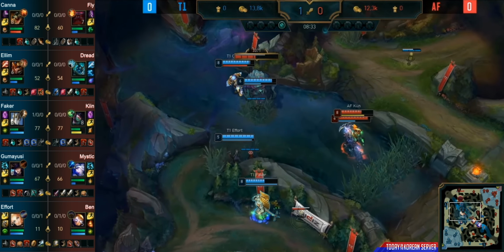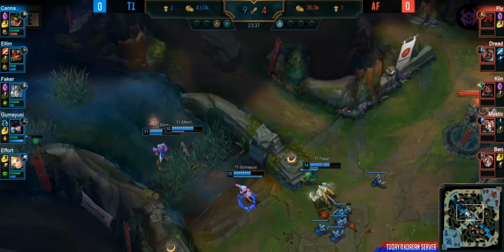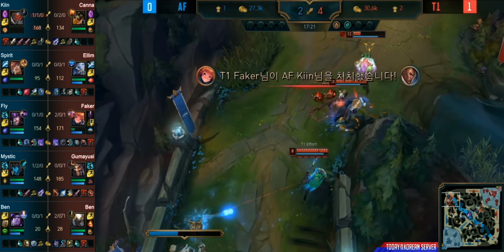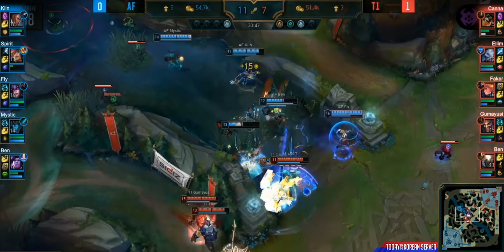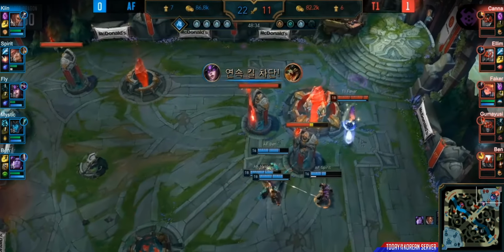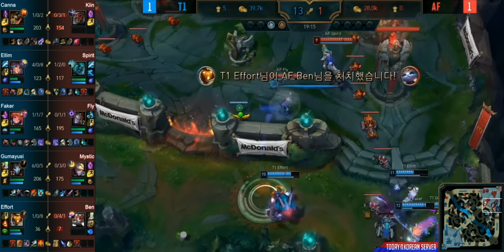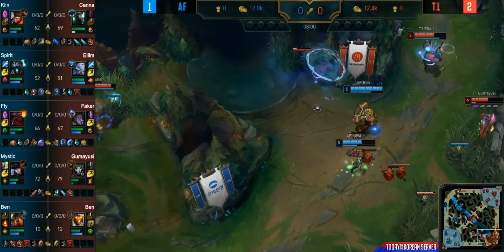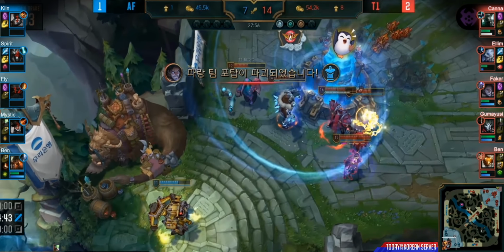AF vs T1 HQ Highlights - 2020 WORLDS LCK REGIONAL QUALIFIER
~~Links~~